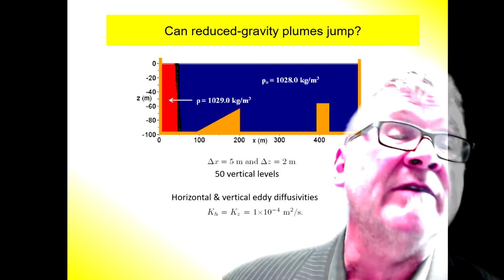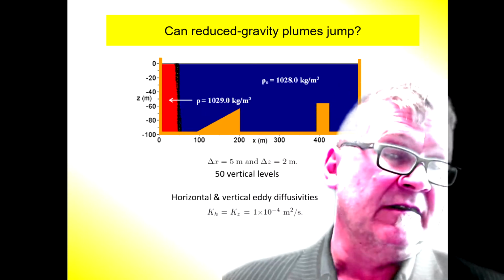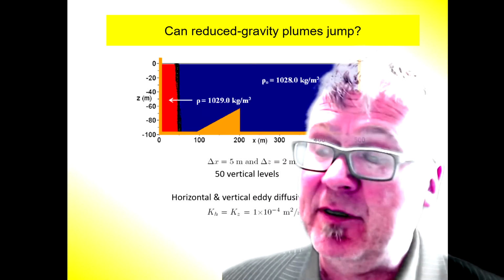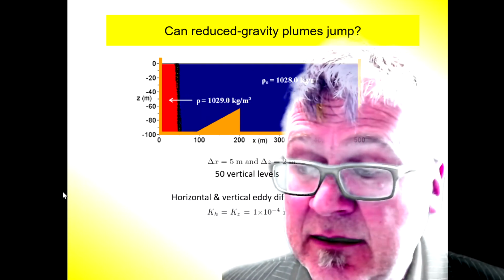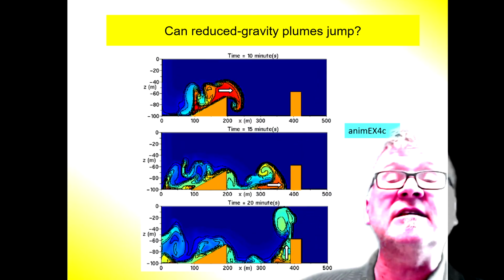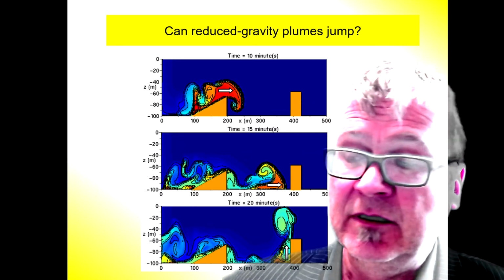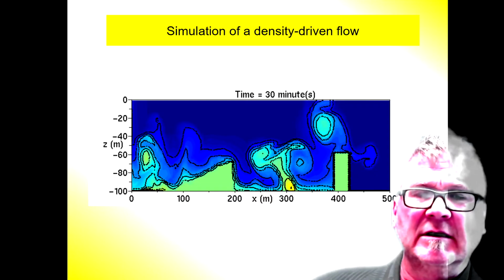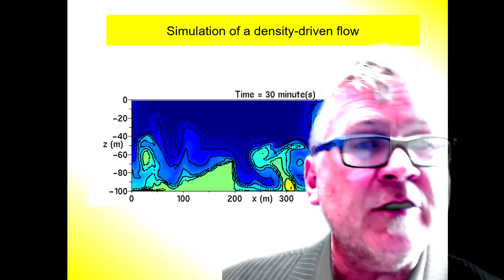Lecture 9 Part B Slides 10 to 16